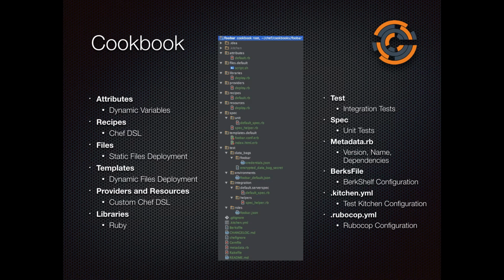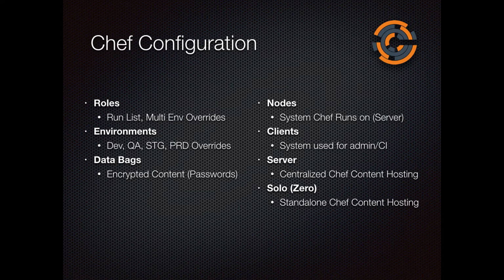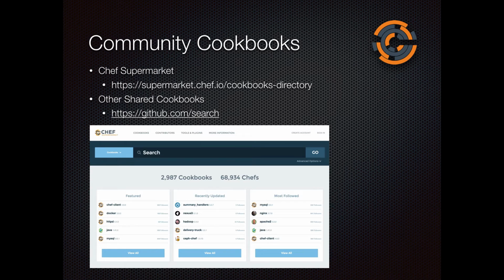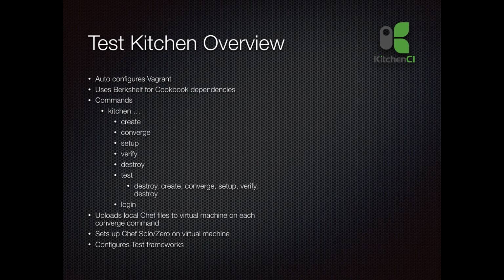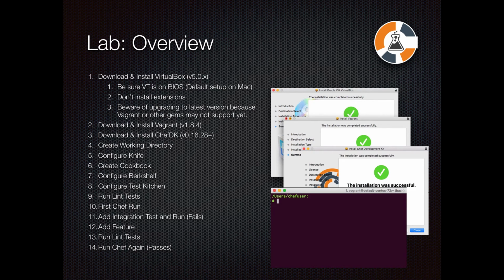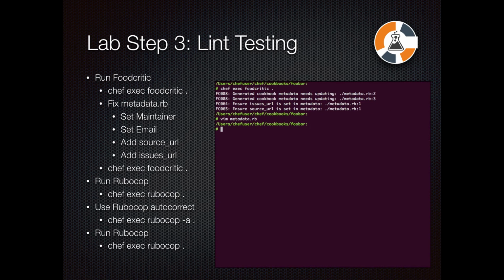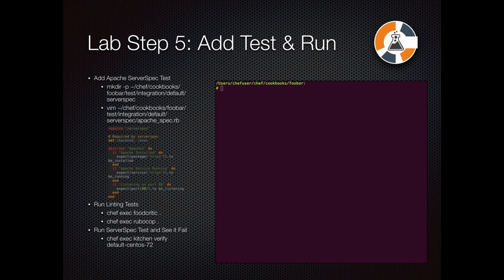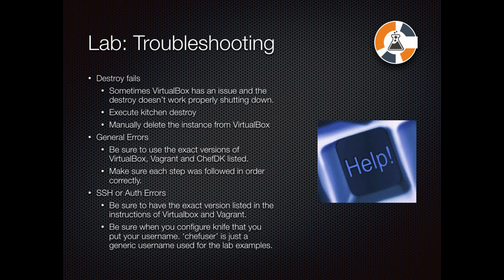Gettings Started with Chef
Getting Started with Chef Configuration Management Training Video. Learn the fundamentals about Chef, Setup a local development environment and create your first Chef Cookbook using test driven methodology.